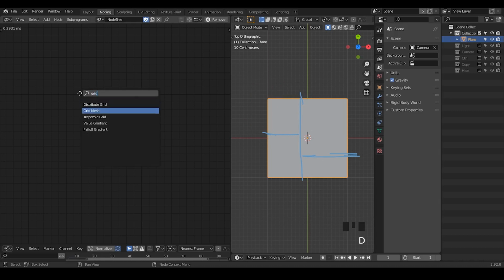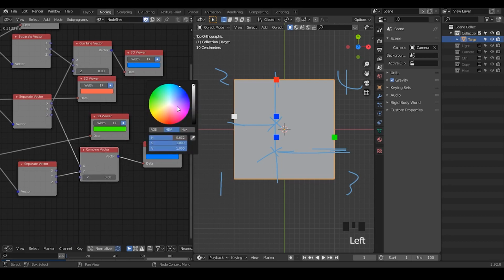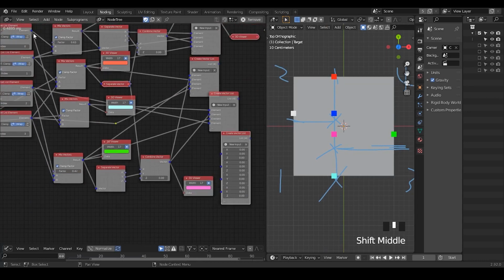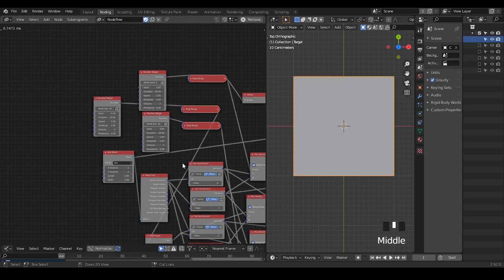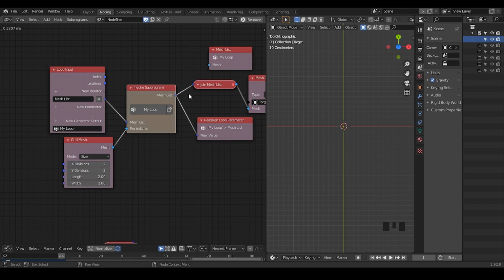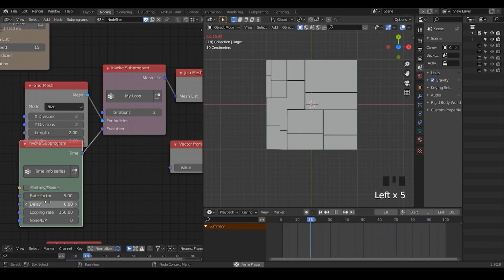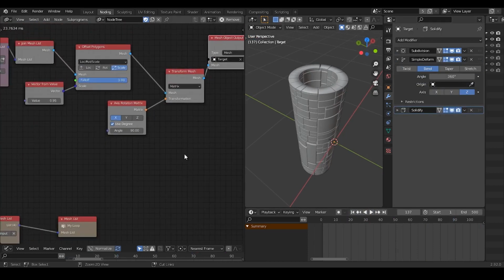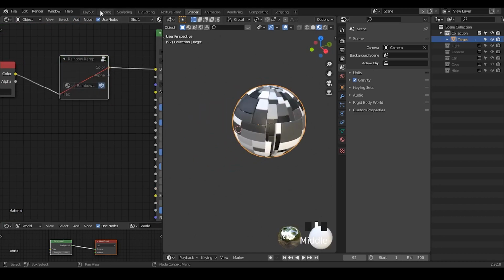[Practice] Animated Recursive Subdivision in Blender using Animation Nodes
An Easy Principle + Tedious Workflow = Interesting Result.
The performance is really good.
I also think Node Linkage is better than VEX (Scripting) in Houdini

00:00 Principle & Cutting on Edge.
08:00 Form New Polygon
17:53 Number Wiggle for Cutting point
20:00 Formation of a Recursive Loop.
34:32 Variations.
41:00 Coloring.